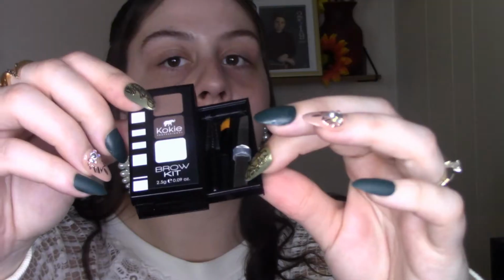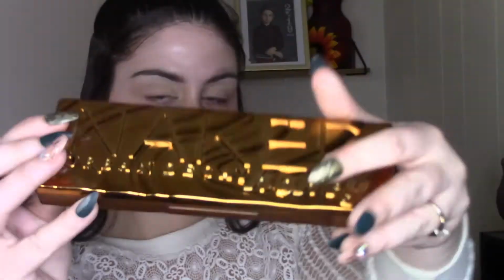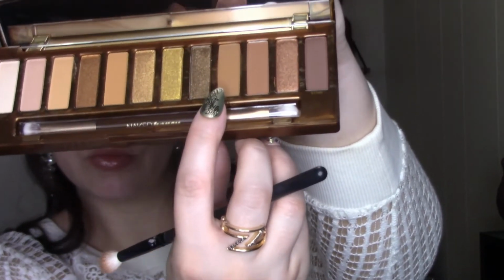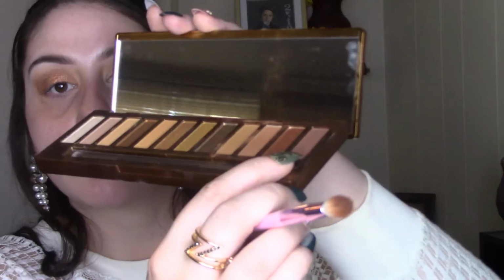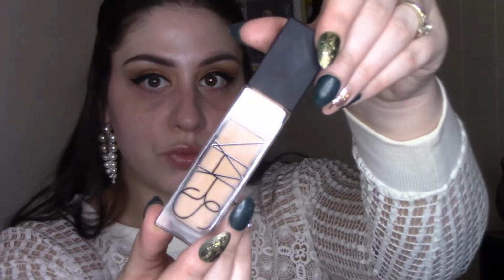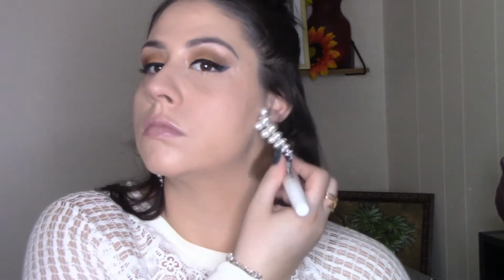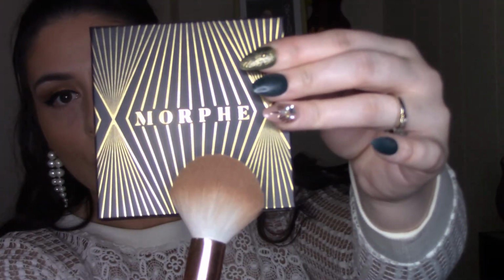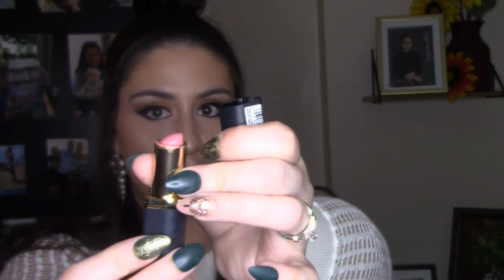* Classy Soft Glam * {Naturally Elegant look} |NAKED HONEY PALETTE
This Naturally Elegant Look will Take Your Breath Away!
This looks effortless and is so simple to achieve! it could also be a Beautiful wedding Day make-up look ! I would Defiantly wear it on my wedding day with a few extra tweaks ! JUST SAYING!

{PRODUCTS MENTIONED}
EYES-
Kokie brow kit -
ELF eye putty -
Naked Honey Palette -
Undercover concealer for brow clean up -
Better than sex mascara
Man-eater mascara
Pixi Eye Liner
Better than sex eye liner-

FACE-
NARS radiant foundation -
Urban Decay Optical Illusion Primer-
Born this way concealer -
LA GIRL pro concealer Peach -
Laura Mercier Setting powder-
Fit Me Set And Smooth pressed powder -
Morphe bronzer-
Mac Highlighter palette-
Morphe Setting spray-
L'or'eal lip stick-